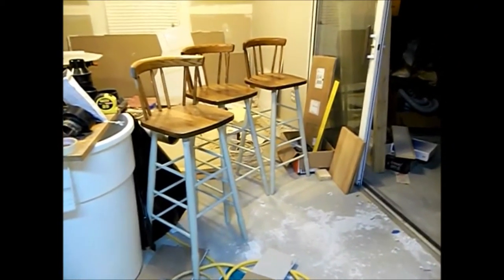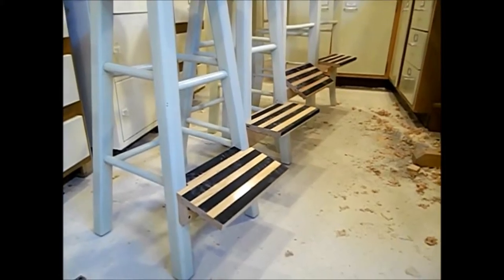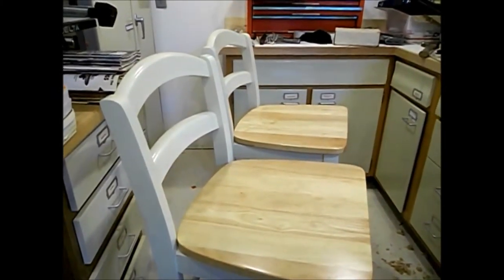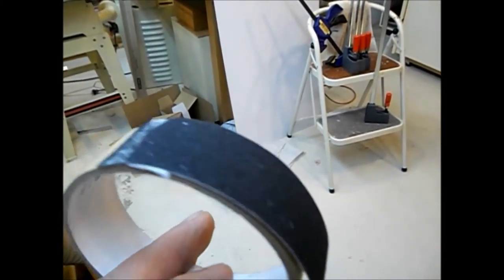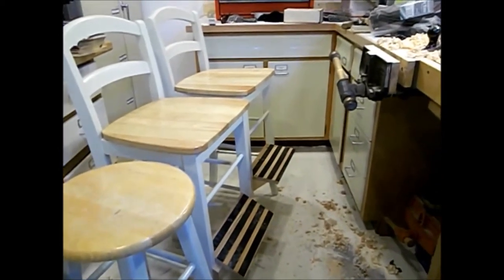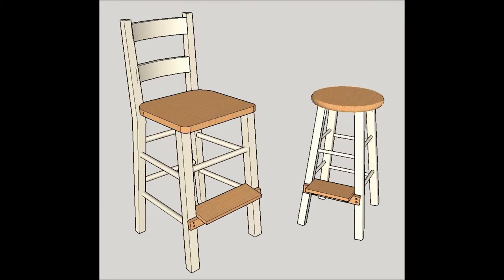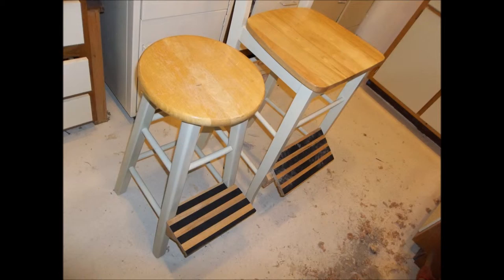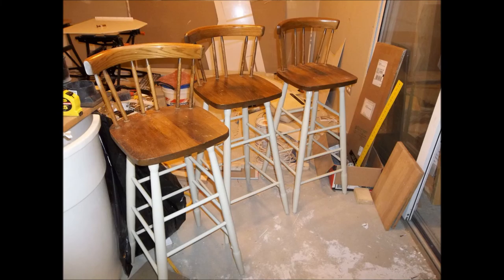Save your Feet from your Woodworking Shop Stool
I recently spent two evenings on a shop stool in my woodworking shop while converting Halogen Shop Lights to CFL - and Florescent Lights to LED... and it wasn't pleasant.  My feet (arches) were sore after resting them on the rungs of shop stools.

So... I decided that it was time to make the stools more comfortable by adding footrests.  This is what I came up with... 4 stools... 3 different angles... and a very simple project.